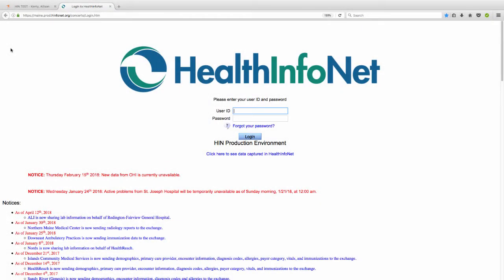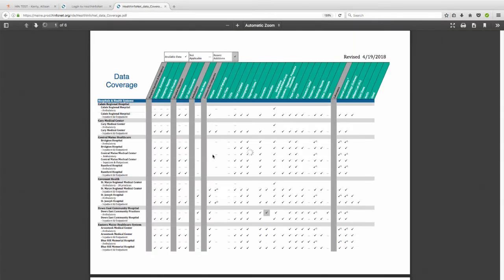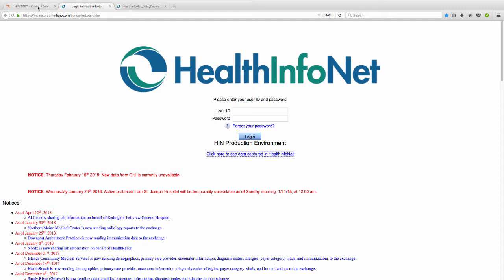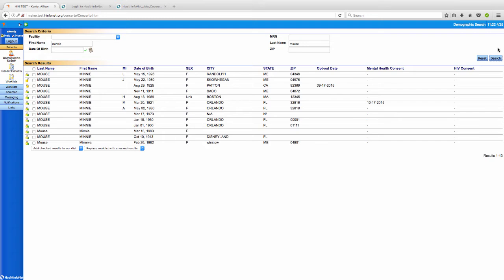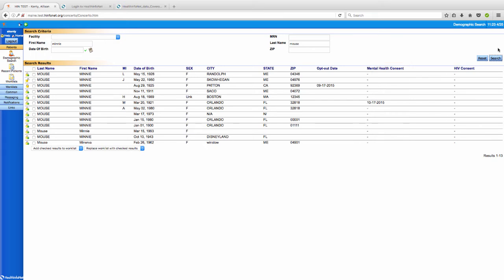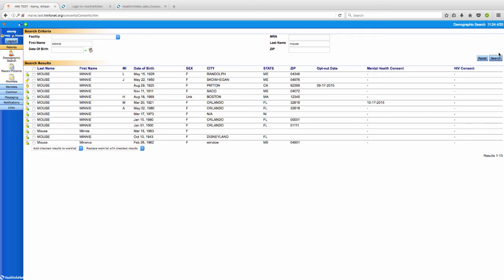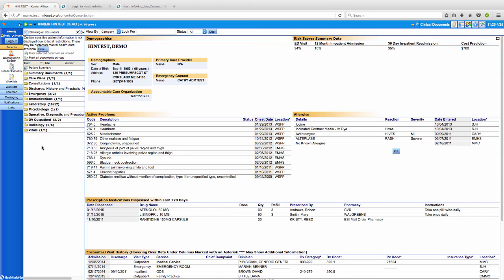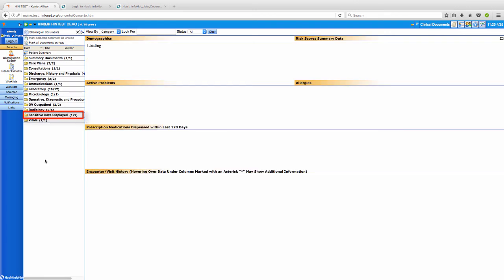HIN Academy - Navigating the Clinical Portal Part I